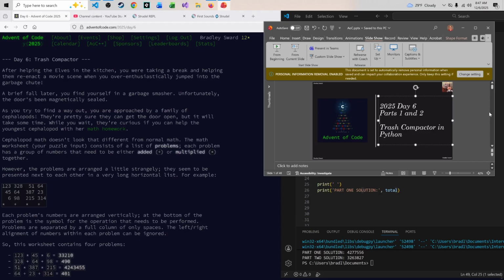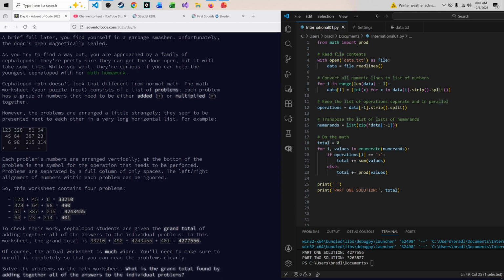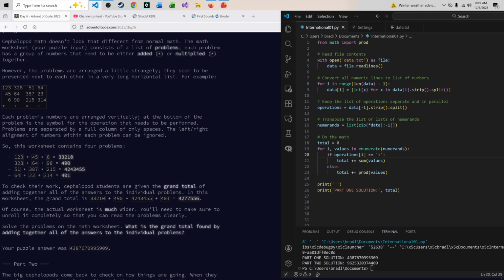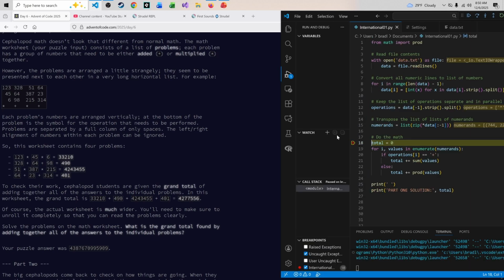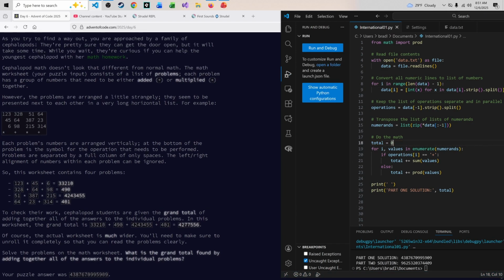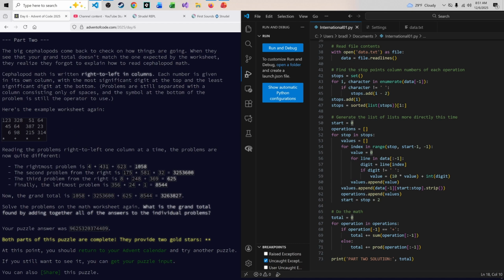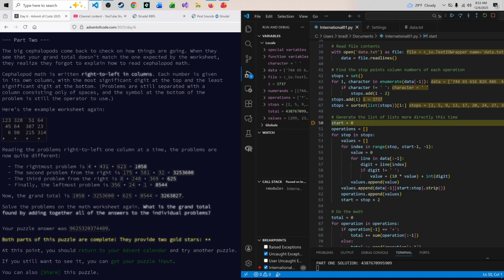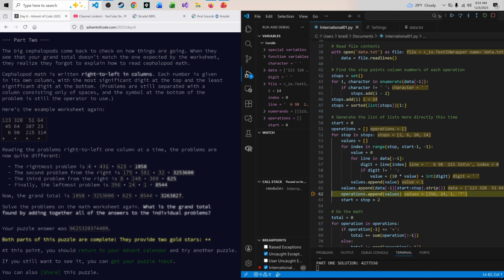Advent of Code 2025 - Day 06 - Trash Compactor in Python